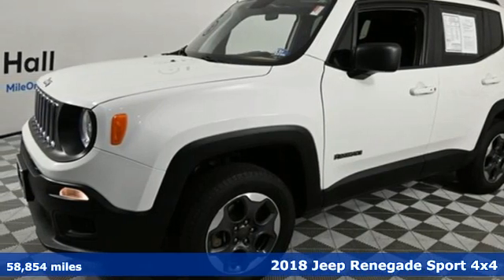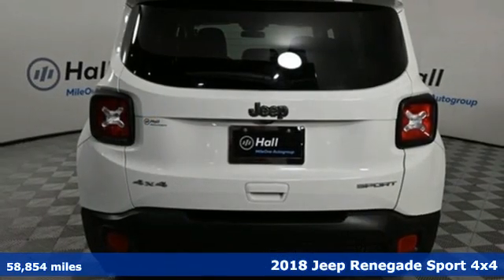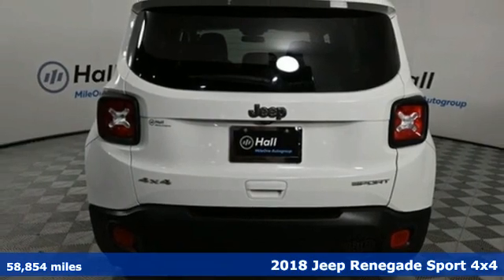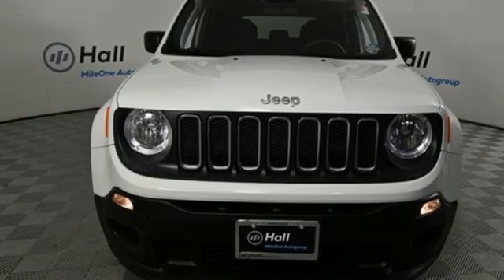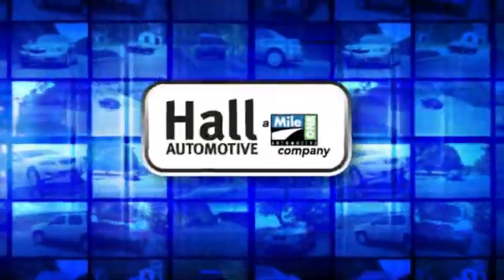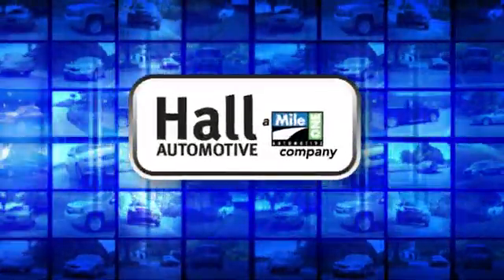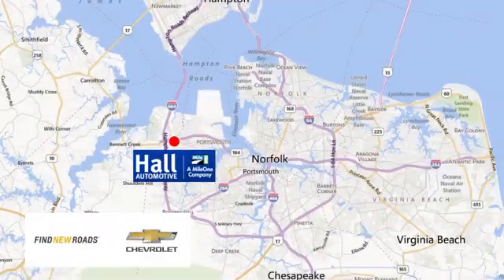Used 2018 Jeep Renegade Chevy Dealers in and near Norfolk VA Chesapeake Suffolk, VA 19220421A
Year: 2018
Make: Jeep
Model: Renegade
Trim: Sport
Engine: 2.4L I4
Transmission: 9-Speed 948TE Automatic
Color: White
Interior: Black
Mileage: 58854
Stock #: 19220421A
VIN: ZACCJBAB2JPG72210
2018 Jeep Renegade Sport Clean CARFAX. 2.4L I4 Alpine White 21/29 City/Highway MPG Local Trade, Alloy Wheels, Aluminum Wheels, Backup Camera, Bluetooth, Power Mirror Package, Power Package, Premium Wheels, Security Package, Sport Package, We are currently offering Vehicle Purchase Home Delivery by appointment. Please contact for details., 16" x 6.5" Aluminum Wheels, 6 Speakers, Air Conditioning, AM/FM radio, Delay-off headlights, Four wheel independent suspension, Panic alarm, ParkView Rear Back-Up Camera, Passive Entry Remote Start Package, Passive Entry/Keyless Go, Power & Air Group, Power Heated Mirrors, Quick Order Package 2EA, Radio data system, Radio: Uconnect 3 w/5" Display, Remote Start System, Speed Control, Sport Appearance Group. 4WD 9-Speed 948TE Automatic CARFAX One-Owner. 21/29 City/Highway MPGbrbr*Every Internet Price includes current applicable dealer discounts. Your additional costs are sales tax, tag and title fees for the state in which the vehicle will be registered, any dealer-installed options (if applicable) and a dealer processing fee ($799 Virginia & North Carolina). Prices are subject to change, and prior sales are excluded. While every reasonable effort is made to ensure the accuracy of this information, we are not responsible for any errors or omissions contained on these pages. Please verify any information in question with the dealer.

Address:
3412 Western Branch Blvd